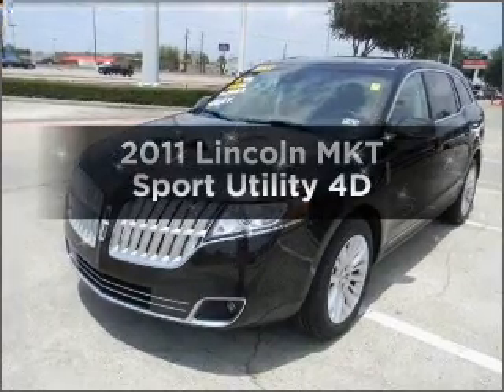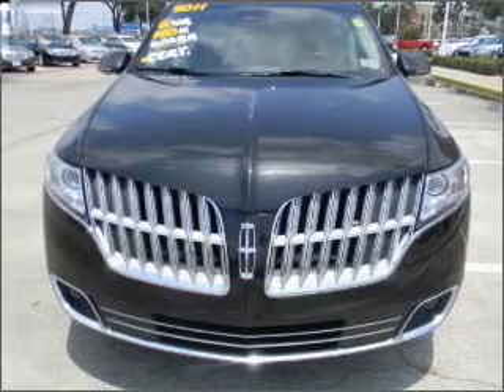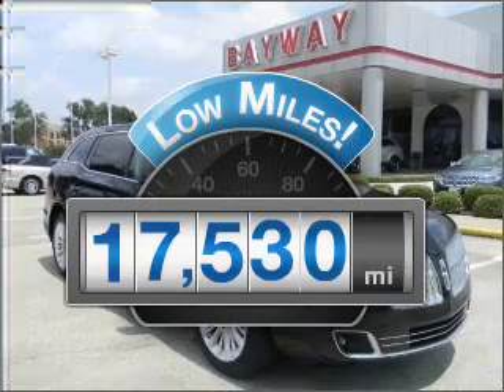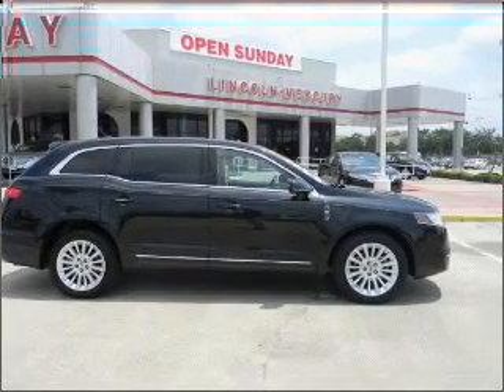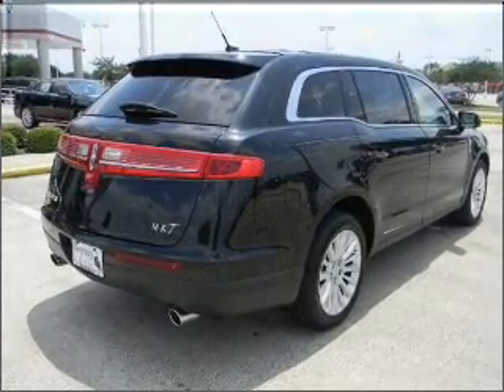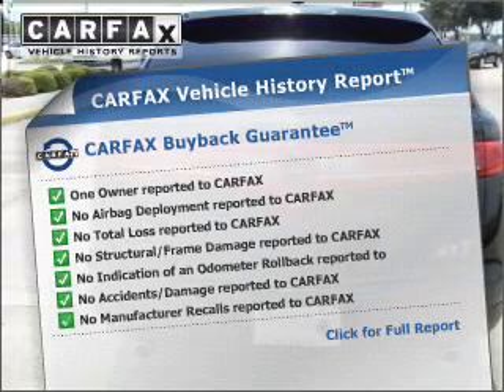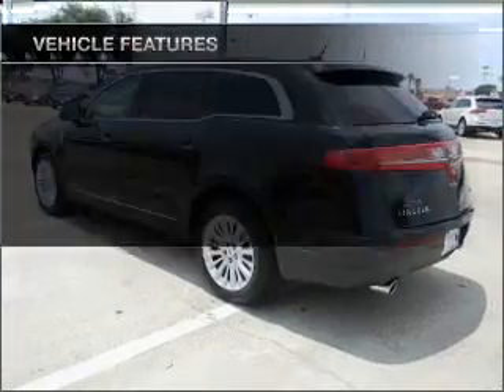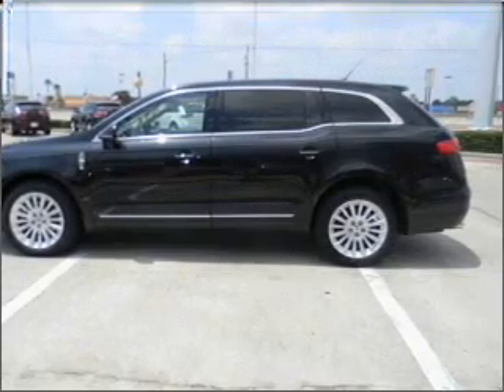2011 Lincoln MKT - Houston TX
Year: 2011
Make: Lincoln
Model: MKT
Trim: Sport Utility 4D
Engine: 6 cylinder 3.7 Liter
Transmission:
Color: Black
Mileage: 17530
Address:
12333 Gulf Freeway